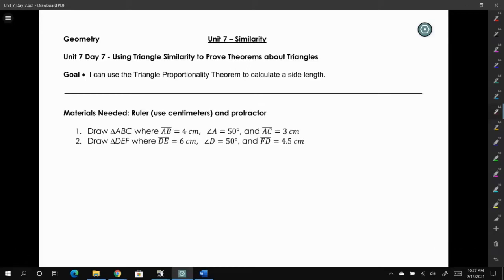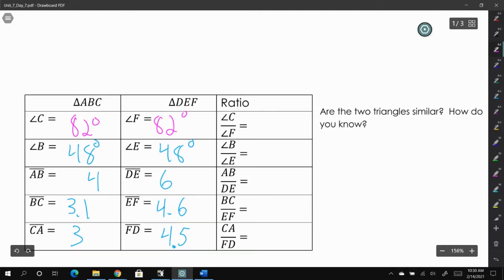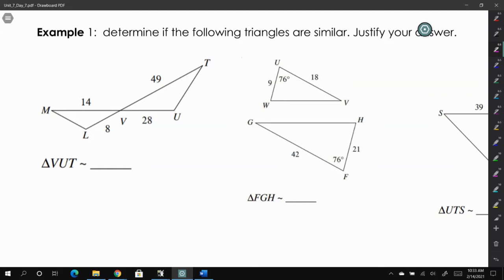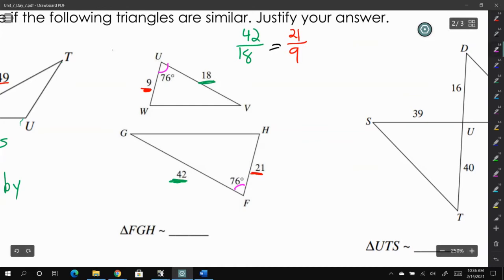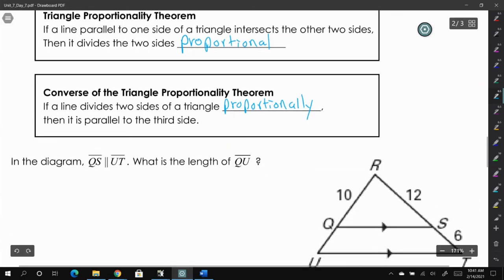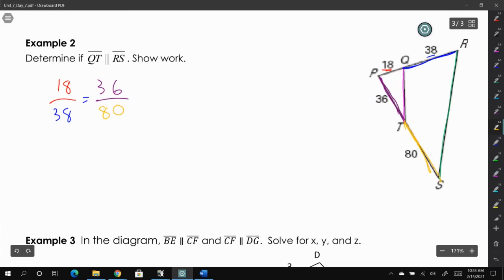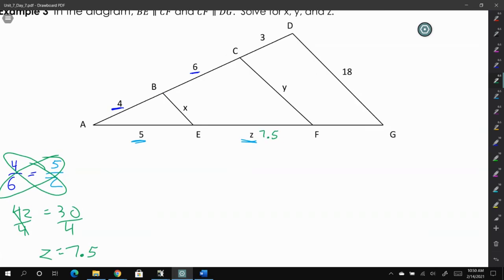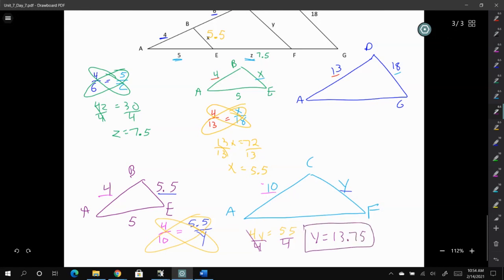Geometry unit 7 Day 7: SAS Similarity